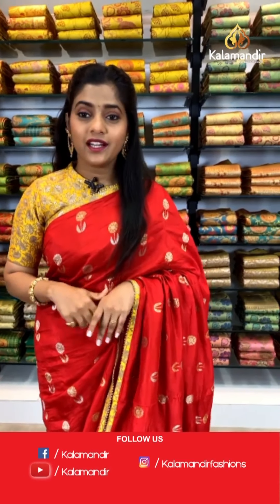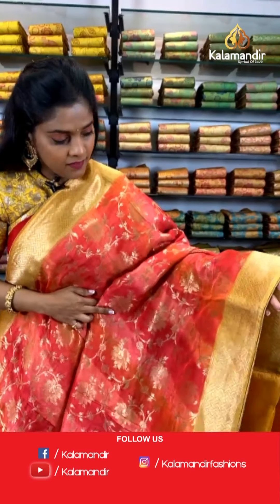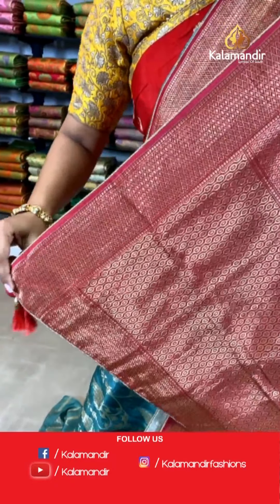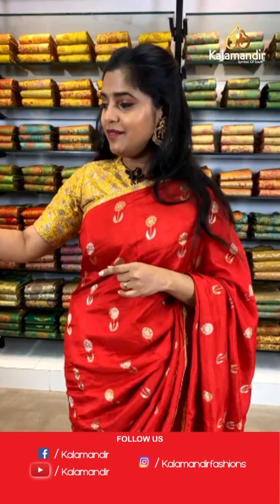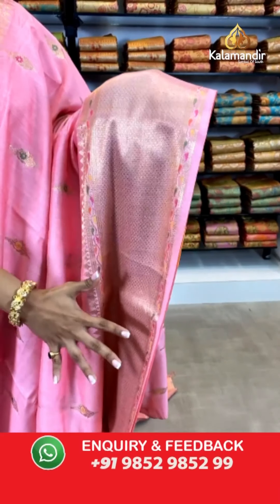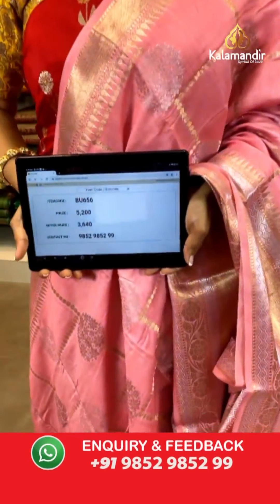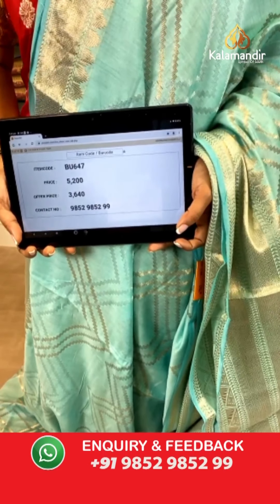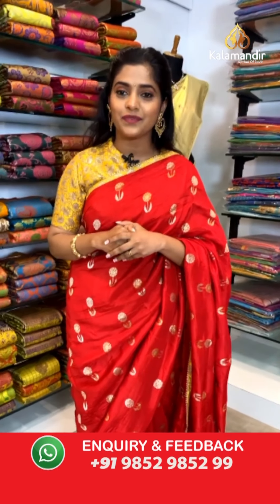Designer Banarasi & Paithani Tissue Sarees at Flat 30% OFF For 24HRS Only